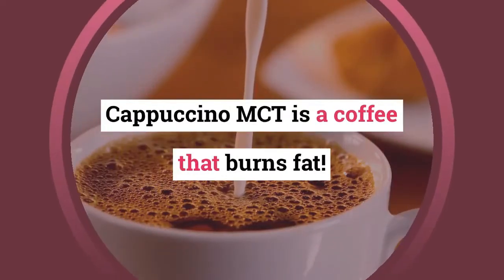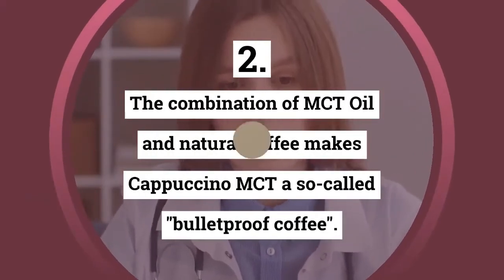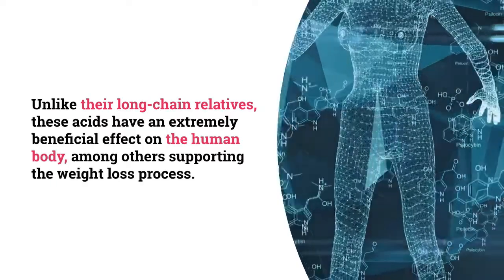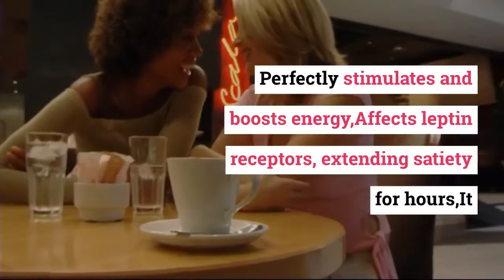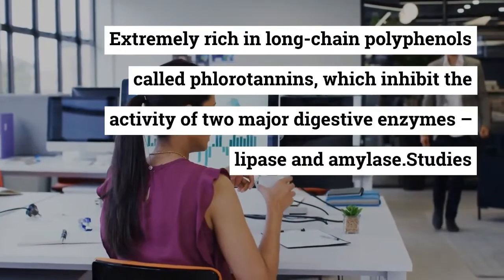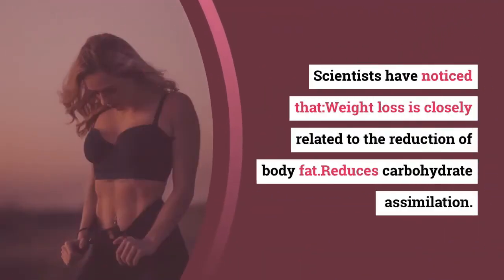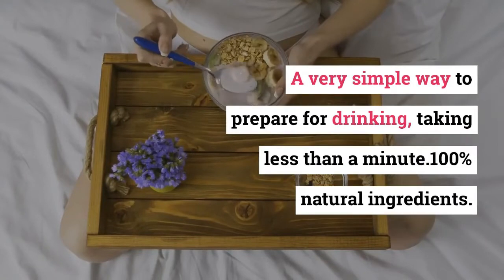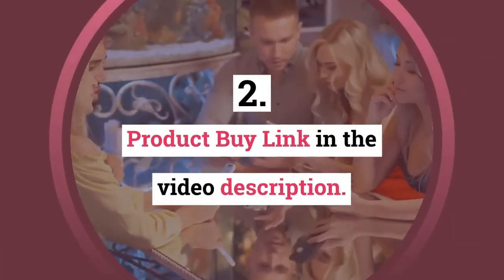Cappuccino Mct Coffee || Gym Motivation || My Weight Loss Journey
More Health Care Products

✌ProBreast Plus capsules-Breast increase medicine capsule-Curvhance breast enlargement pills

✌Fast Burn Extreme Review | Best Diet Pills on Amazon

✌How to Increase Libido the Natural Way-Femin Plus Review

have done a review and found the product good for me does not mean that you may like it or work for you the same way as it might work for me. Some of the links on videos in this channel are affiliate links, meaning that some of the purchasing made through the links will give us a commission, without any additional cost occurring to you.